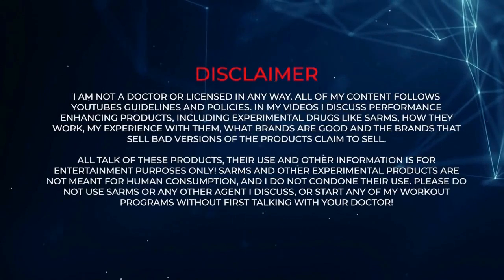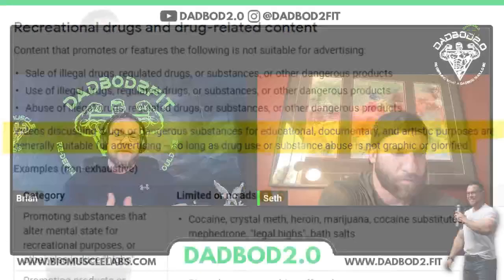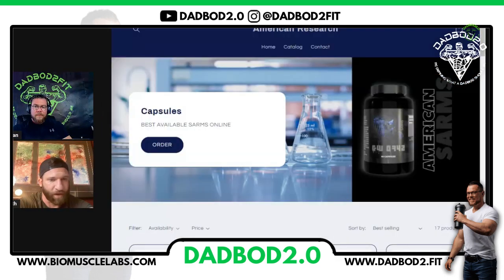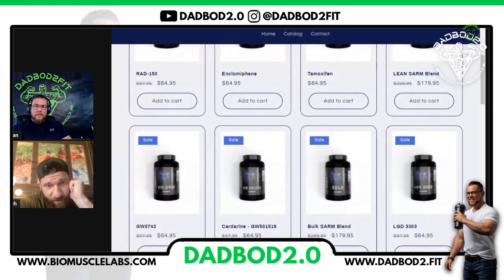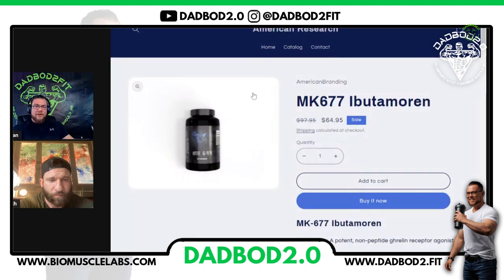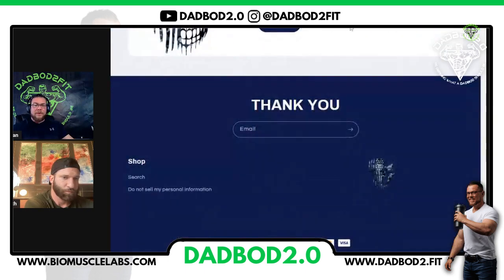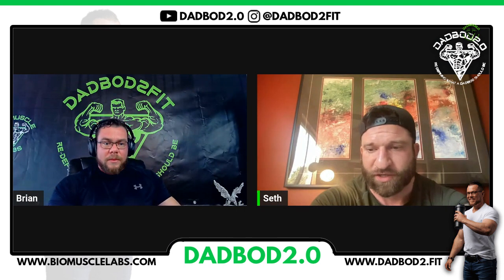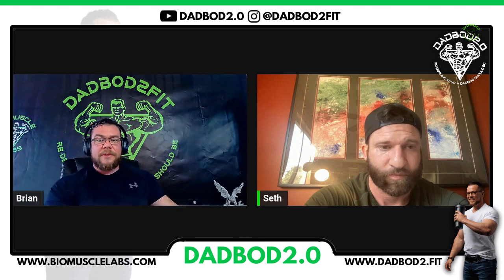MK-677 🧪🔬Sources⏬️ 👉 sarm.info 🧪